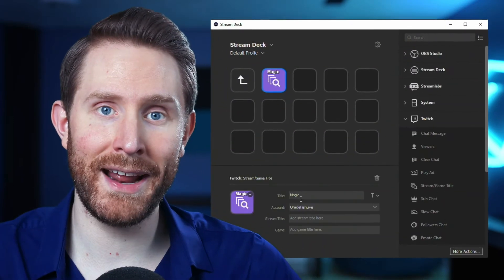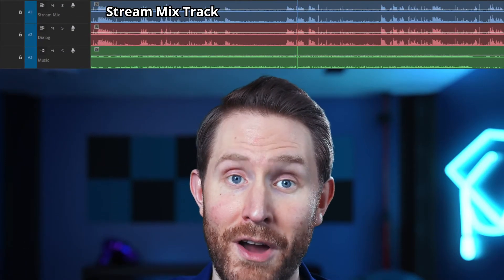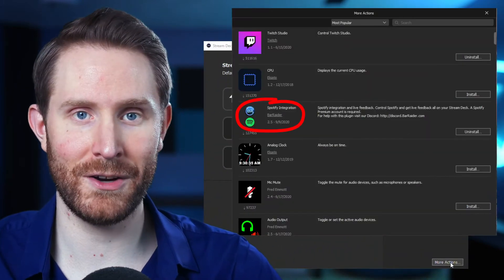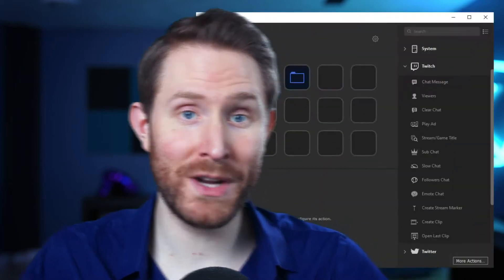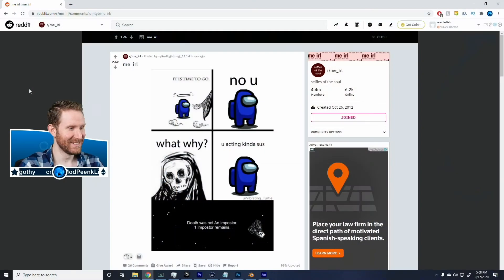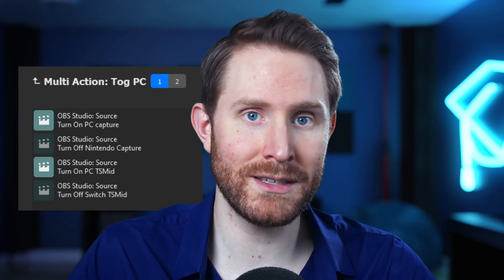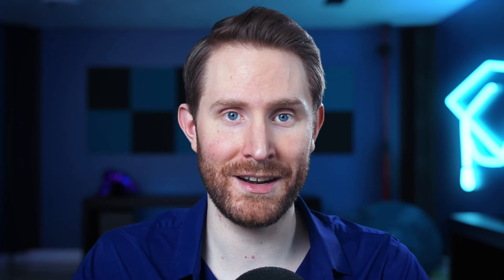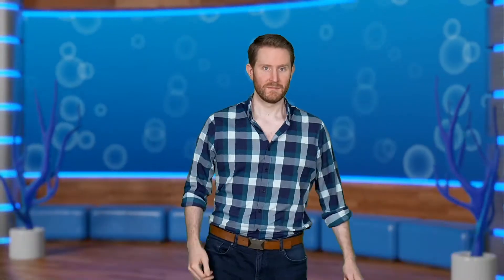My FAVORITE Elgato Stream Deck Uses | StreamSchool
Here are 5 cool things you can use the Elgato Stream Deck for. They're pretty good uses if you ask me.

Welcome to Oracles StreamSchool, where we offer weekly tips and tutorials to improve your Twitch or YouTube live stream or broadcast! This video is a quick run-down of my FAVORITE Elgato Stream Deck Uses - my name is Chris Folea, I'm your Stream Scholar - welcome to Stream School